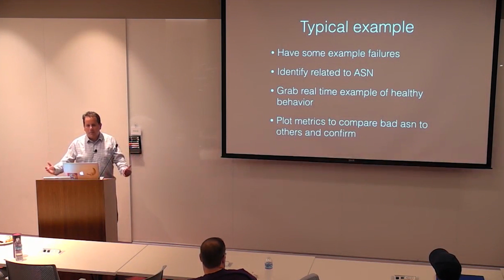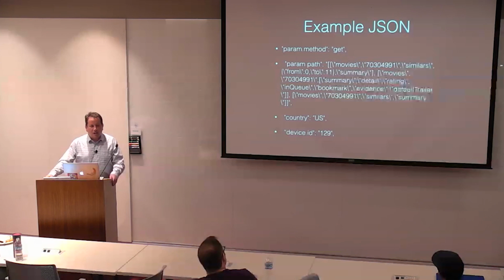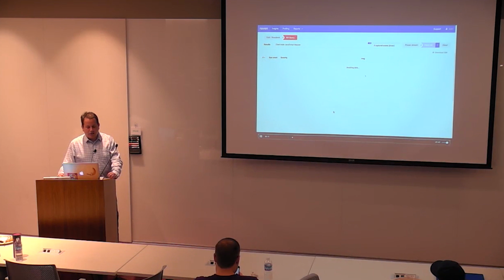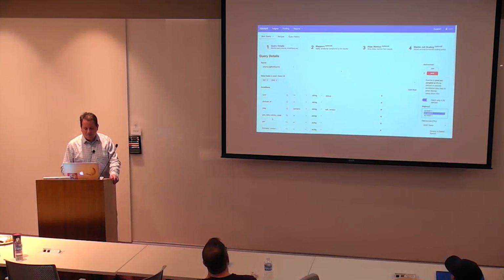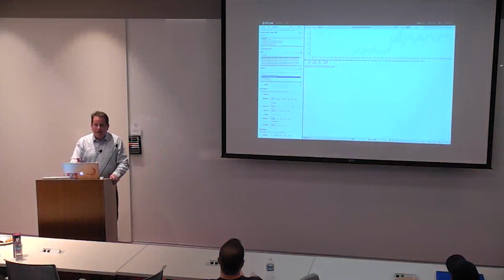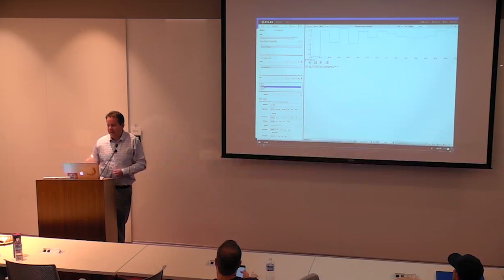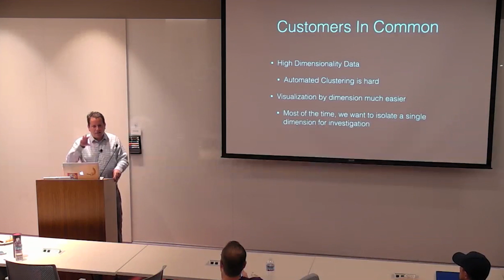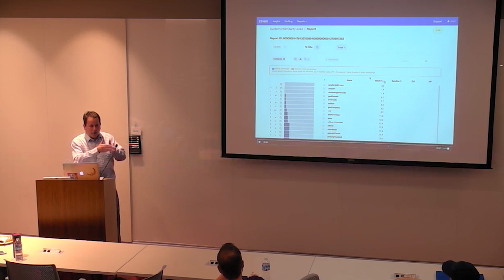Real time Insights at Netflix (Seth Katz)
This video was recorded at the Developer Experience Silicon Valley meetup on October 11, 2016 at Netflix offices in Los Gatos, California. Seth Katz is a Senior Software Engineer at Netflix.

** Real time insights at Netflix **

Netflix developers frequently need access to data streams. This is especially true for real time troubleshooting. It’s also useful for fast canary analysis and real time insights to shorten development cycles. Netflix has developed a stream processing platform called Mantis that allows us to build applications that consume streaming data, primarily focused on operational insights use cases.

This talk will cover one of those applications, Raven, which simplifies the task of running streaming queries on top of Mantis. Learn how we use it at Netflix to simplify the operational experience for developers.